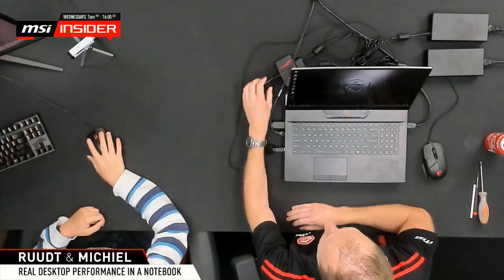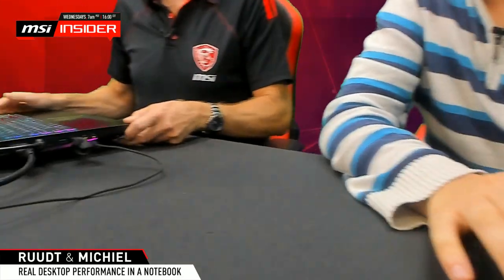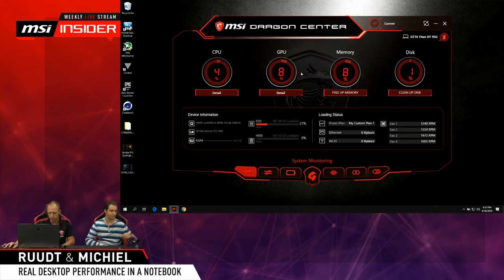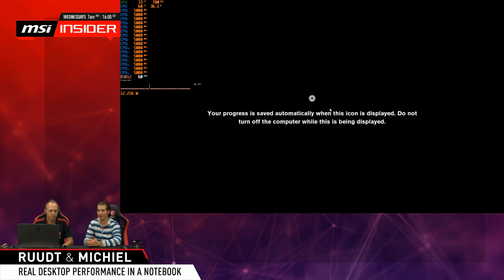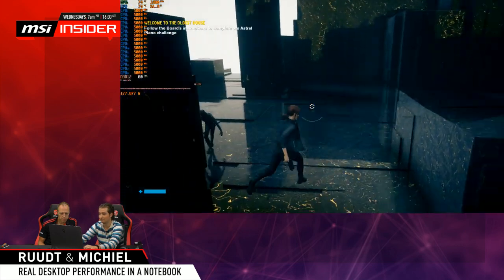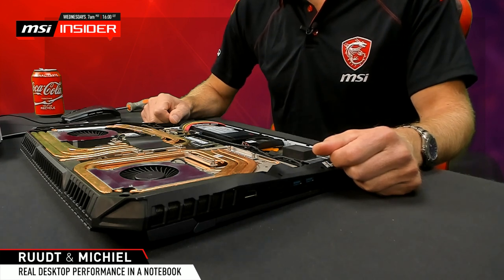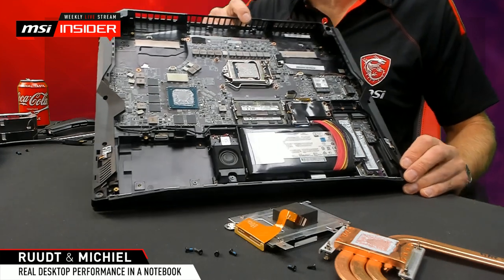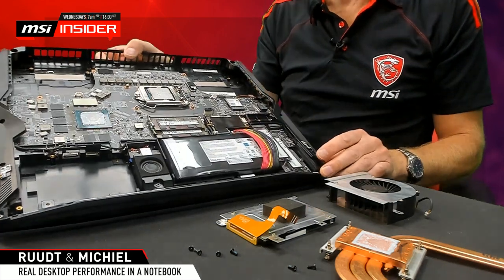Real Desktop Performance in a Notebook | MSI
The GT76 Titan DT is the most insane gaming notebook ever. Running an Intel Core i9-9900K processor (yes, that's a desktop CPU) at 5 GHz, it packs some serious performance. Join the MSI Insiders and learn all about the out- and inside of this monster.

Follow us to get the latest news!